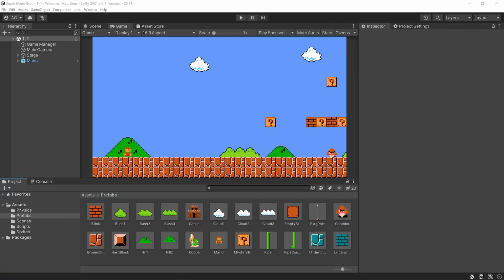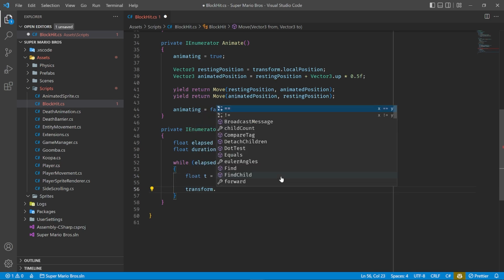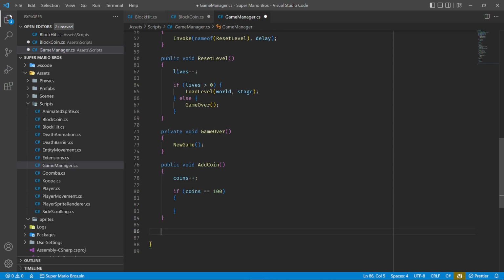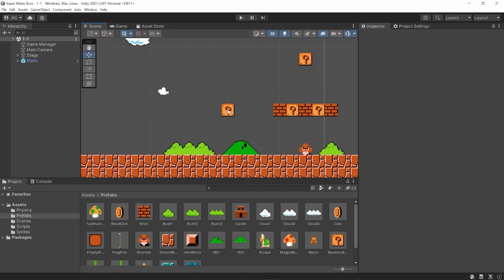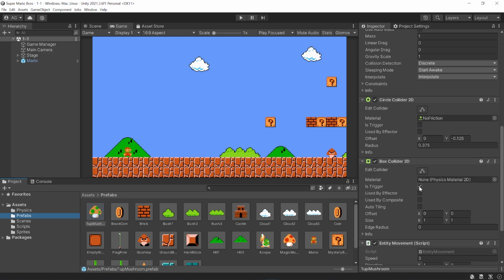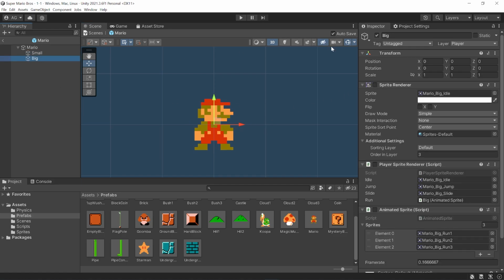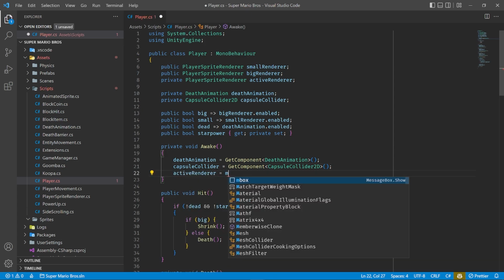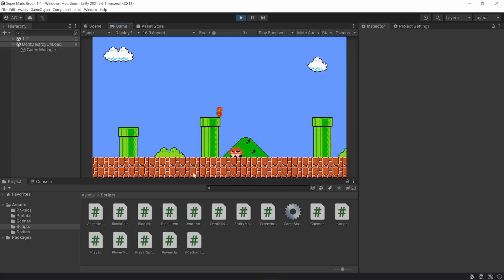How to make Super Mario Bros in Unity (Part 4) - Block Items, Coins, Powerups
Learn to make the classic 2D arcade game Super Mario Bros in Unity. Super Mario Bros is a platformer game developed and published by Nintendo for the NES game console. Players control Mario as they traverse the Mushroom Kingdom to rescue Princess Peach from Bowser. They traverse side-scrolling stages while avoiding hazards such as enemies and pits with the aid of power-ups such as the Super Mushroom, Fire Flower, and Starman.

Part 3 (Enemies, Player Death, Level Reset)
Part 4 (Block Items, Coins, Powerups)
Part 5 (Pipes, Underground, Castle)

0:00 - Intro
0:38 - Block Hits
15:44 - Hidden Blocks
18:03 - Block Coins
28:29 - Item Prefabs
34:47 - Block Items
44:16 - Powerups
55:12 - Magic Mushroom
1:07:01 - Starpower
1:21:16 - Outro